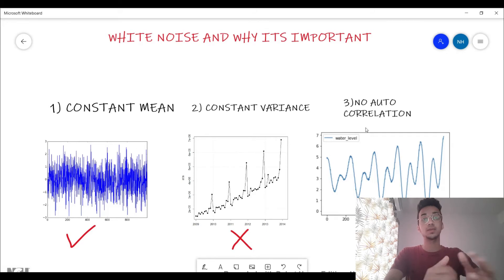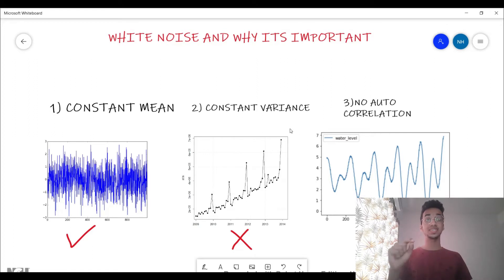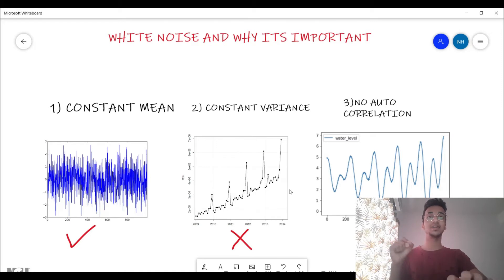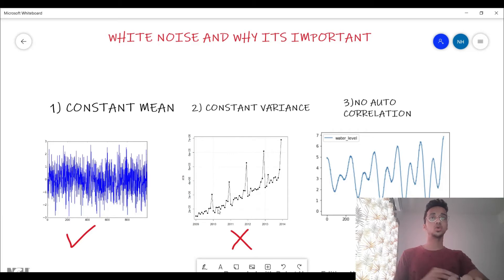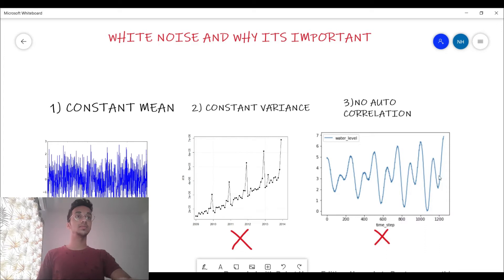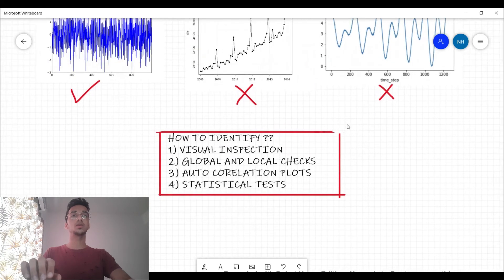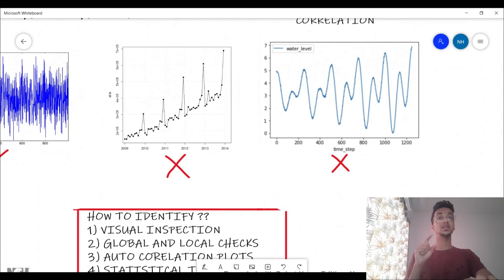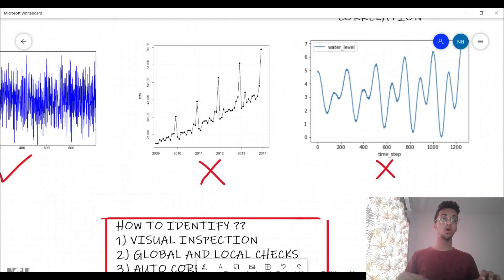White Noise| Time Series Forecasting #8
In this video i talk about white noise in time series models. It is a fundamental component of time series forecasting and i discuss what makes up a white noise and how to identify if a series is white noise or not.